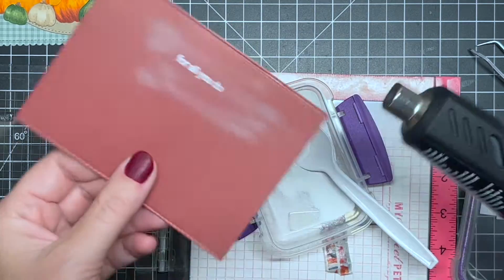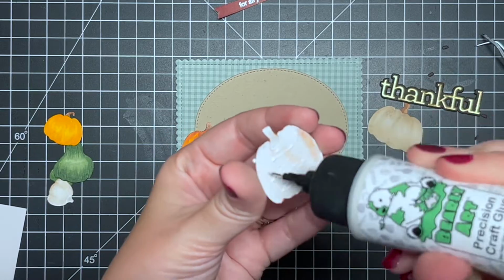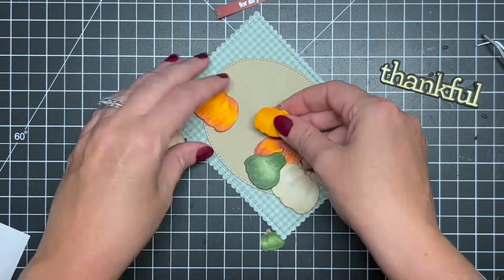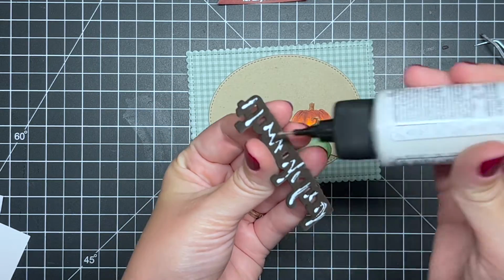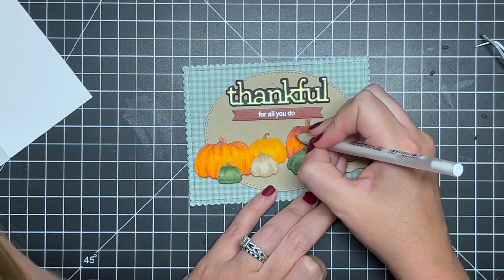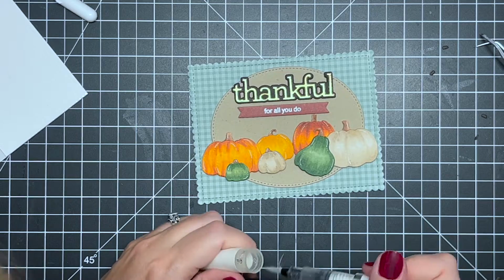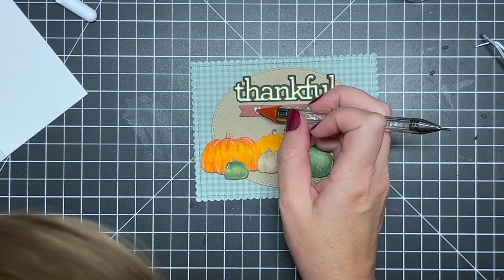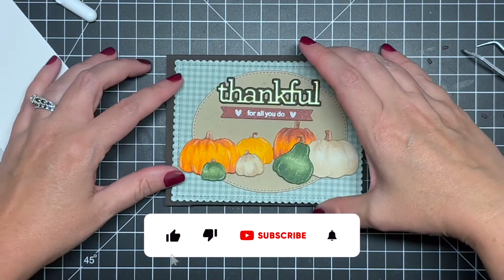Fall Card | Die Cut Pumpkins | Copic Coloring | Hello Bluebird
Got another great simple fall card today, just some die cuts and one simple stamped greeting. Got lots of fun ideas using these dies from Hello Bluebird, so many ideas!

All the supplies I used are listed and linked below. I personally use Simon Says Stamp for my crafting supplies. If it can’t be found there, I will link to where it can be found.

*Supplies*

My Favorite Things STITCHED MINI SCALLOP RECTANGLE STAX Die-Namics

Copic Color Combos:
Y15, YR15. YR18
YG61, YG63, YG67
E41, E42, E43
Y15, Y17

*Mail*
I love received mail and hearing from you all. If you would like to send some handmade happiness my way you can do so at the address below.  Thank you.

Amanda Lanager
70 Fredville Road
West Decatur, PA
16878